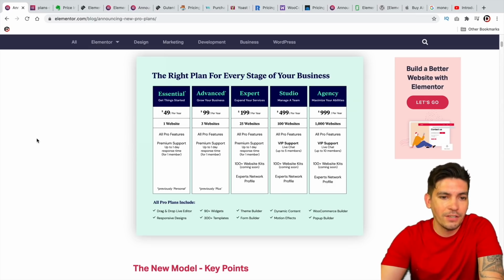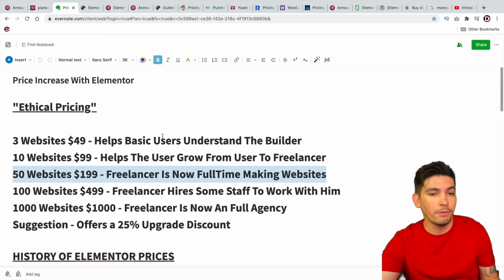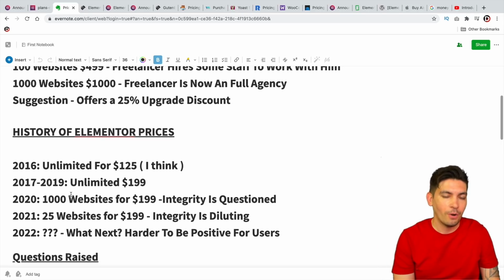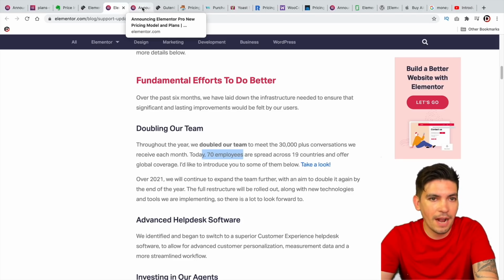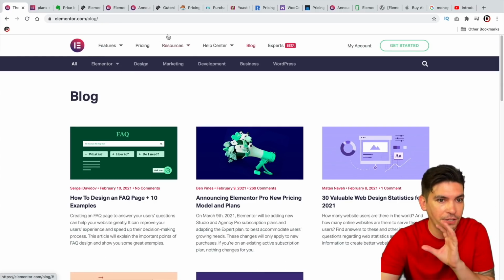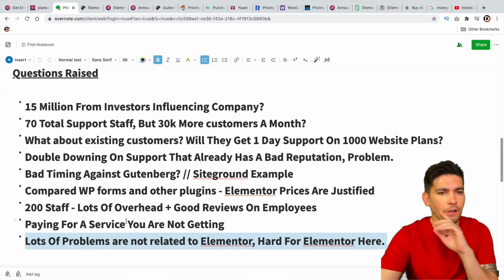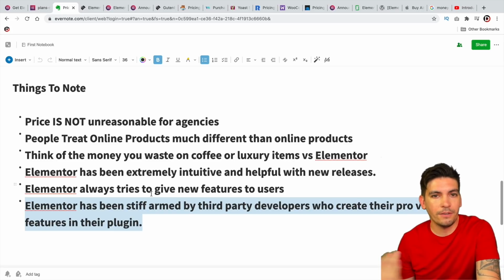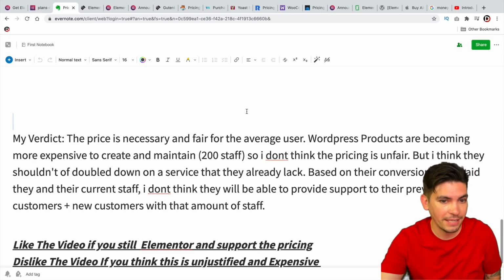Uh oh..Elementor Is Raising Their Prices - My "Counter" Pricing Idea and My Honest Thoughts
Upgrade To Elementor Pro Before March 9th To Keep The $199 Deal

The Elementor page builder is raising their prices, i do want to give my honest opinion yet also feedback on this, and let me know what you think

👉👉Important Links